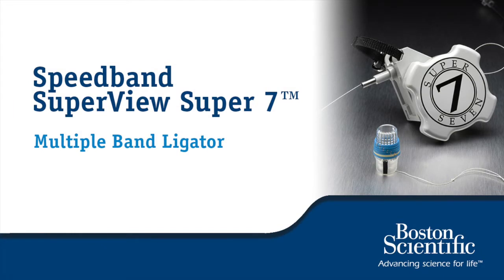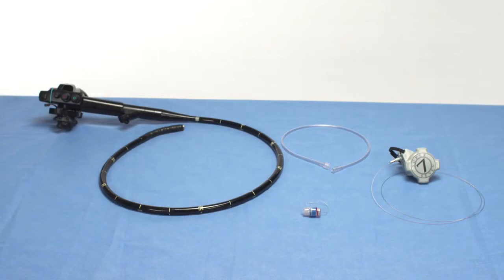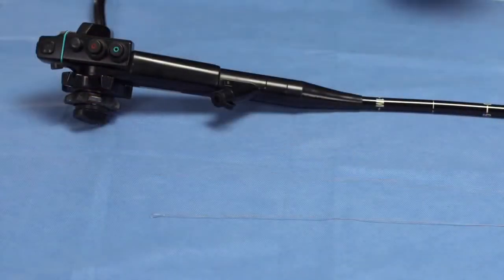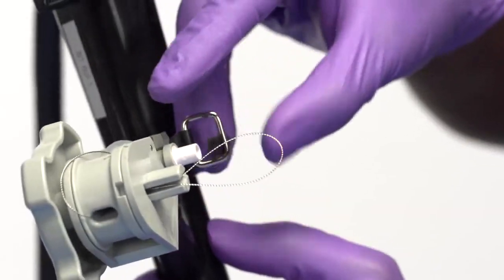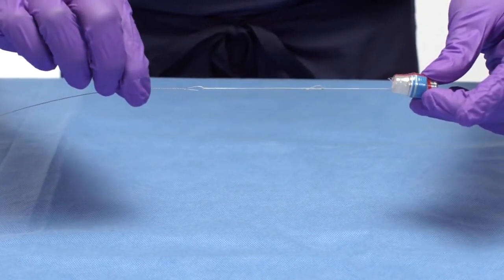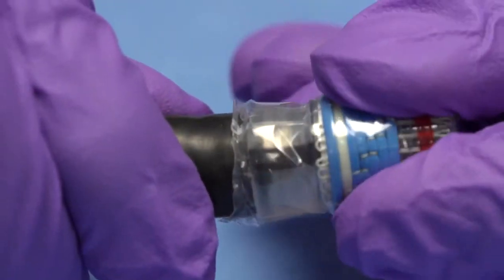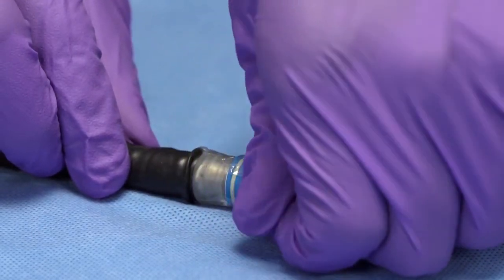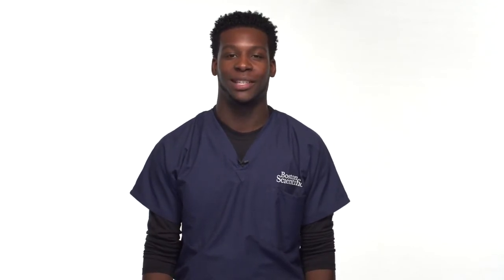Эндоскопический механический лигатор вен пищевода Speedband Superview Super 7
В этом видео показан подготовительный процесс, как правильно подготовить лигатор к работе, что нужно делать, что крутить и куда продевать.

Эндоскопический лигатор Speedband это:

Многокольцевое устройство для лигирования производства Boston Scientific предназначено для эндоскопического лигирования аноректальных геморроидальных узлов, а также варикозно расширенных вен в области пищевода. Устройство не используется при нарушении гемостаза, лигирования вен, расположенных ниже гастоэзофагеального соединения, а также у пациентов, которым противопоказано проведение эндоскопии.

Работая часть лигатора Speedband Superview Super 7 имеет цилиндрическую форму и присоединяется к рабочему концу эндоскопа. На эту часть надеты эластичные кольца для лигирования. Затягивающаяся петля соединена с рукояткой, которая состоит из пластиковой катушки и троса. При ее повороте кольцо сбрасывается с рабочей части лигатора и затягивается. Рукоятка имеет застежку для присоединения к эндоскопу.

Устройство для лигирования совместимо с эндоскопами, имеющими наружный диаметр 8,6-11,5 мм.

Лигатор предназначен для однократного применения. Поставляется в нестерильном виде. Обработка и повторное использование устройства не допускаются. После использования все части изделия и упаковка должны быть утилизированы. Перед применением следует проверить целостность упаковки и всех элементов лигатора.